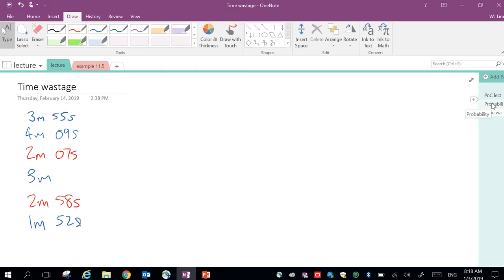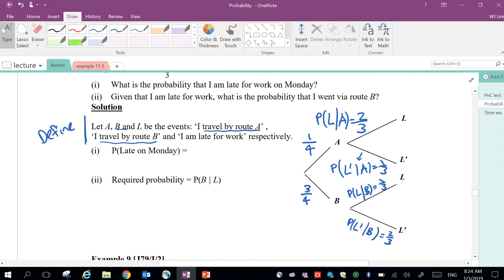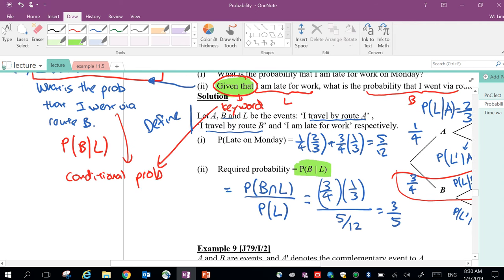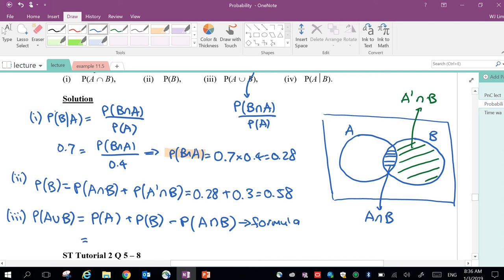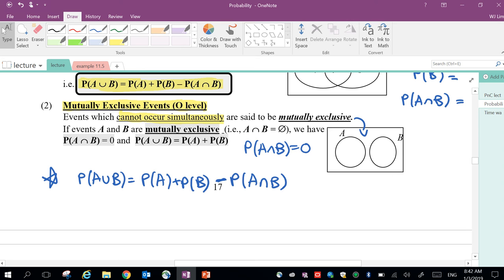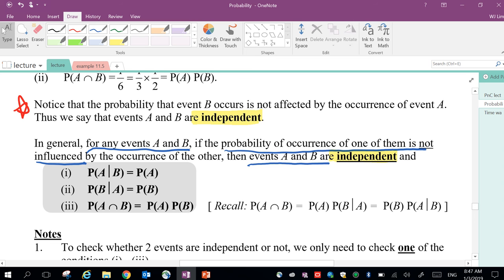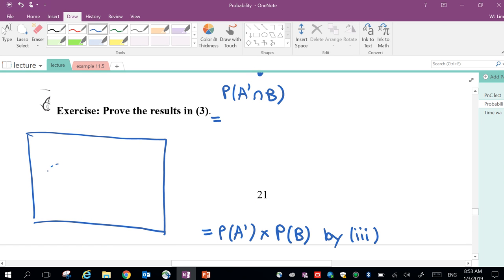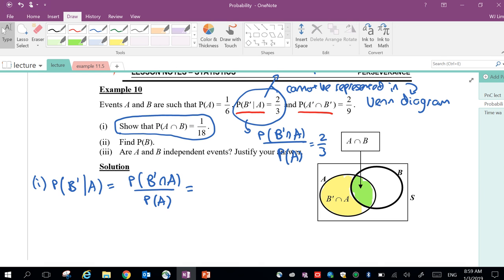LT2 Prob lecture 3, 1st March Pg 19 to 21